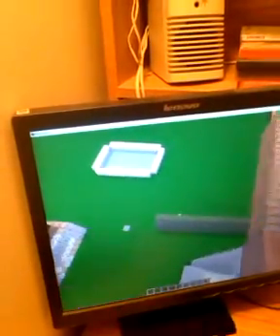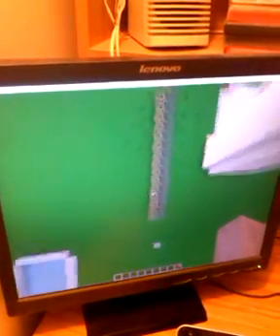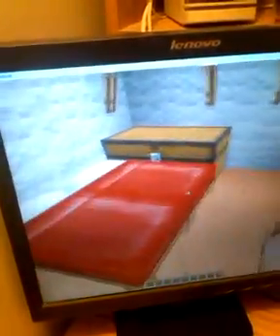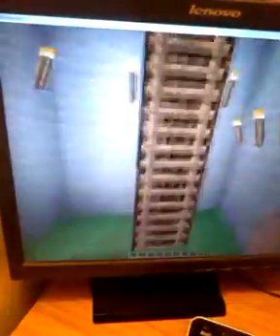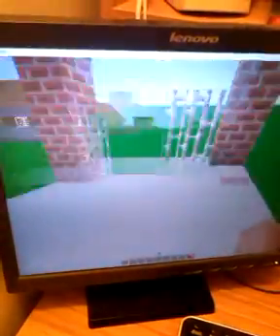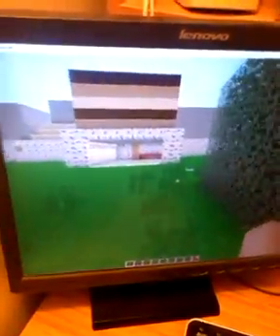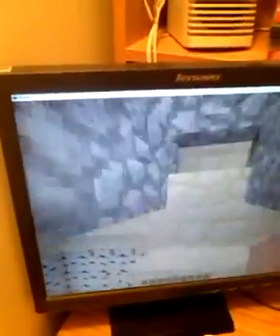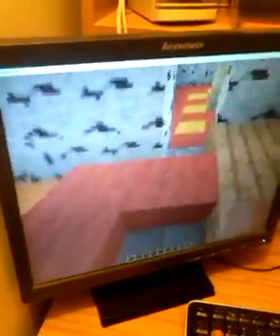Calebs minecraft progress 6-13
Caleb's mine craft progress